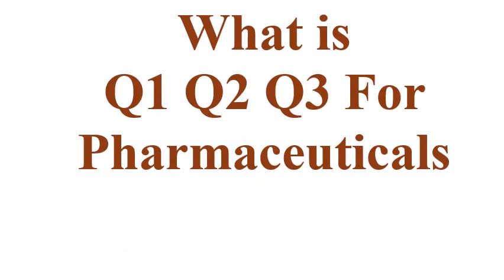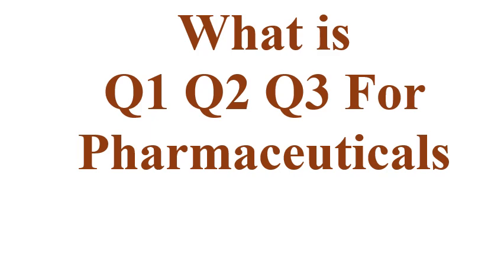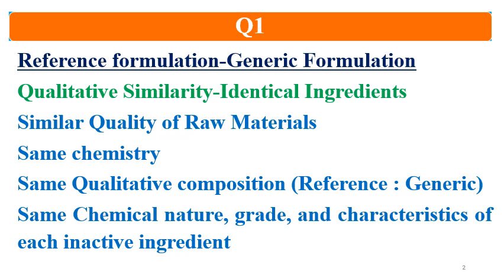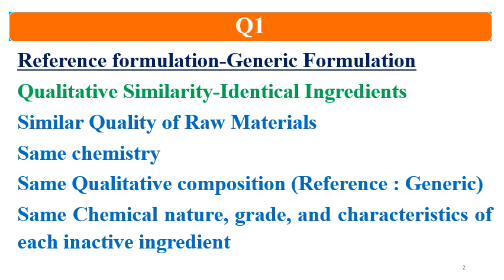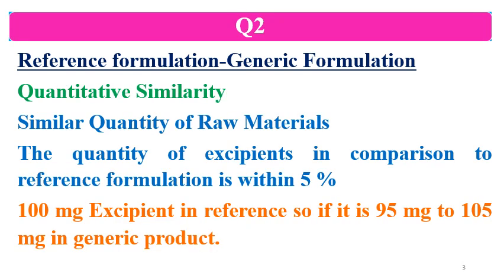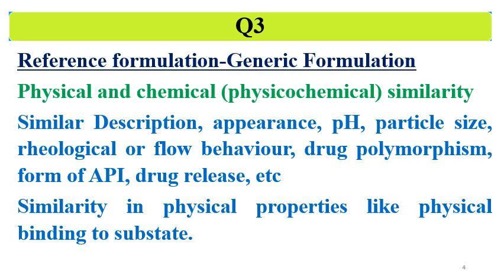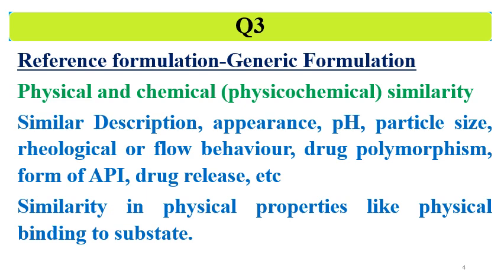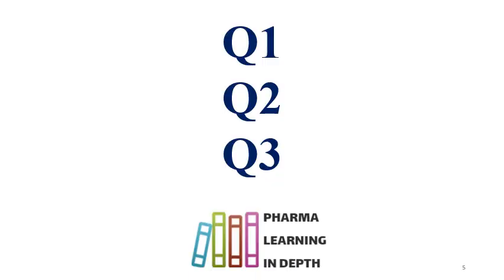What is Q1, Q2, Q3 in Pharmaceuticals? Understanding Key Concepts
In this informative video, we break down the essential concepts of Q1, Q2, and Q3 in the pharmaceutical industry. Understanding these terms is crucial for anyone involved in drug development and regulatory compliance.

What You’ll Learn:

Definition of Q1, Q2, and Q3: Discover what these terms mean and their significance in the context of pharmaceutical quality and stability.
Key Differences: Learn how Q1, Q2, and Q3 relate to product formulation, performance, and stability over time.
Regulatory Importance: Explore the implications of Q1, Q2, and Q3 in regulatory submissions and how they affect product approval processes.
Practical Applications: Gain insights into how these concepts are applied in real-world pharmaceutical development and manufacturing.
Who Should Watch:
This video is perfect for pharmacy professionals, scientists, and students eager to enhance their understanding of pharmaceutical quality standards.

Join us as we unravel the complexities of Q1, Q2, and Q3 in pharmaceuticals!